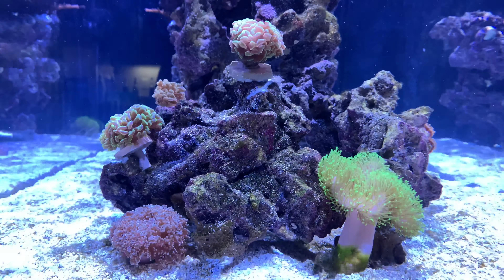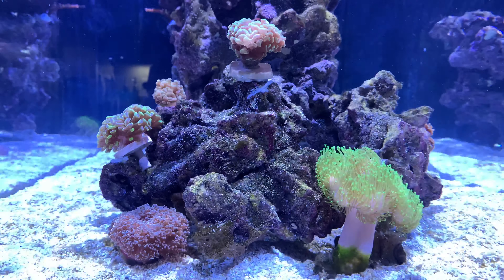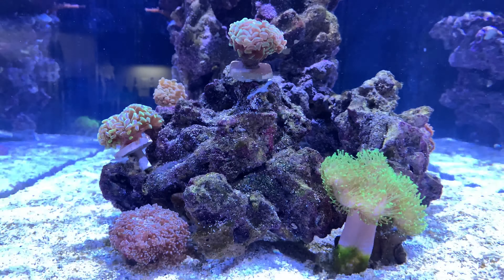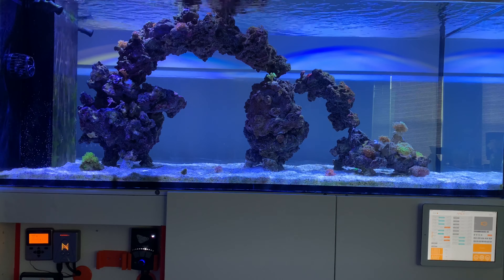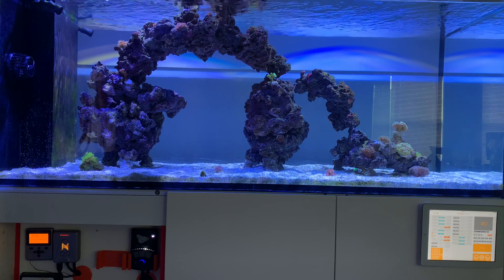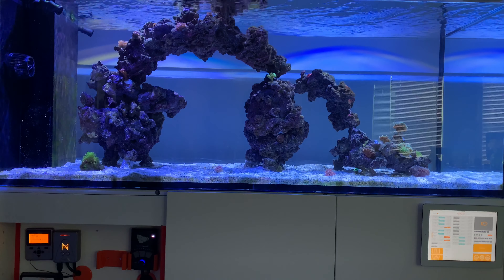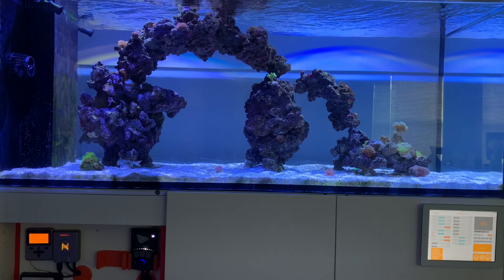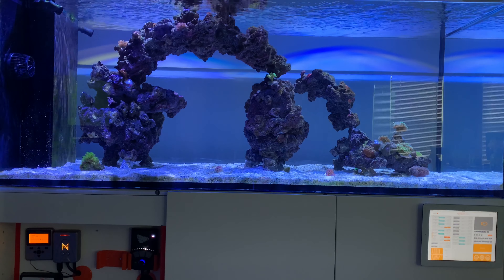Episode 16: The Time The Waterbox Dream Tank Crashed...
Products used to take care of the issues with the tank and the fish

Polyp Lab Medic
API Copper test Kit
Seachem Cupramine
Health Aid Prazi Pro
Boyd Enterprises Vita Chem
New Life Spectrum Thera +A (Regular Formula)